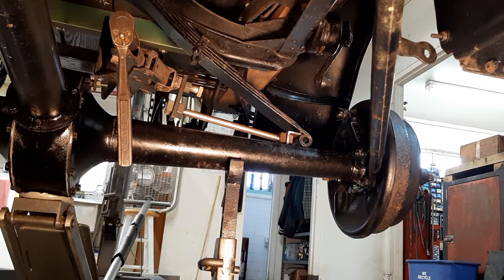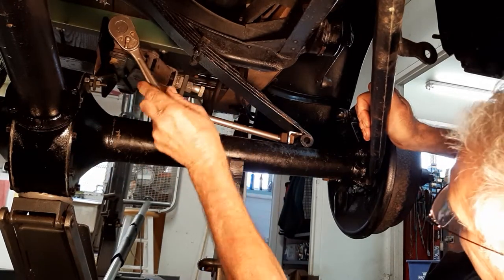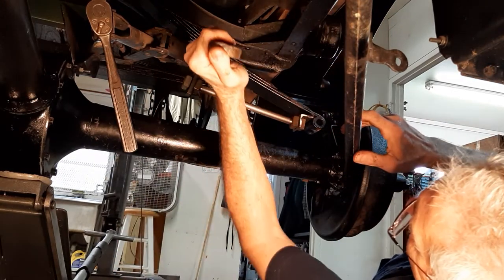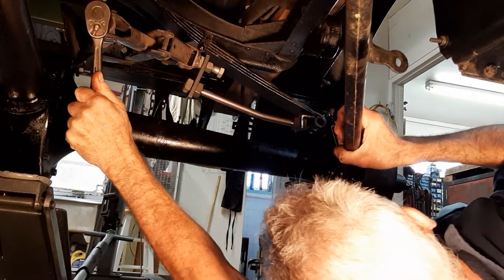Model A Ford pickup truck clutch replacement # 11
Using the new spring spreader and installing the shackle.